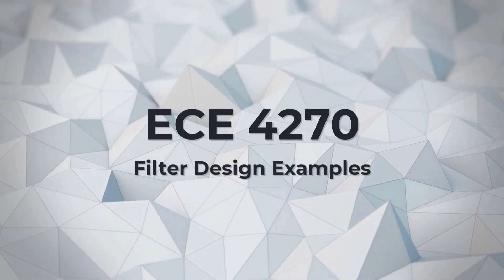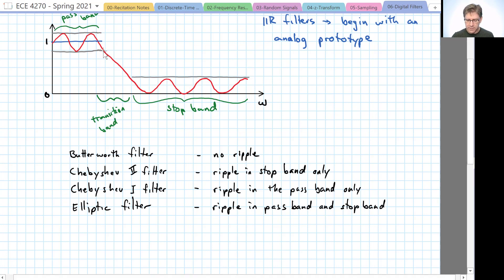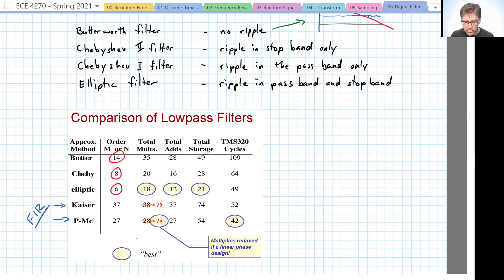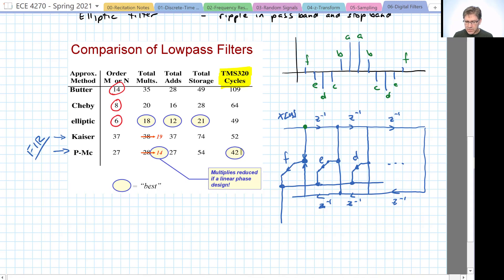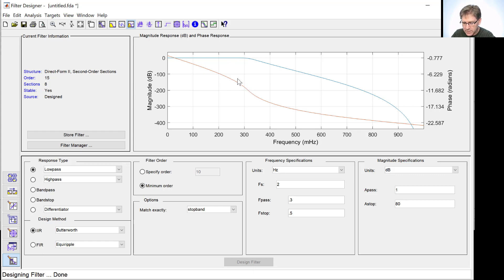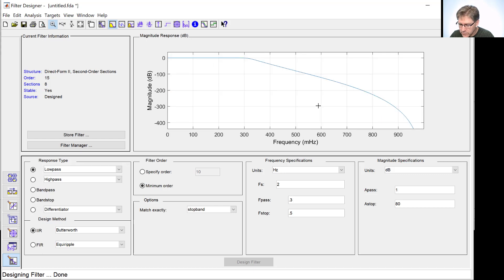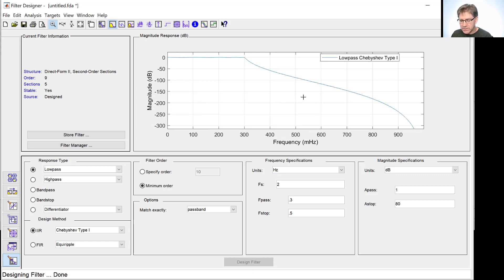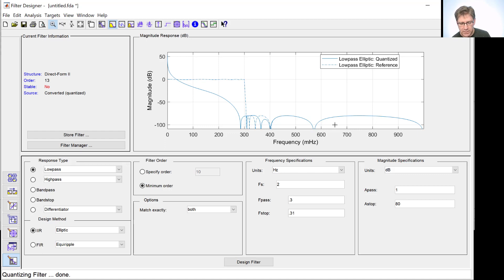37 - Filter Design Examples